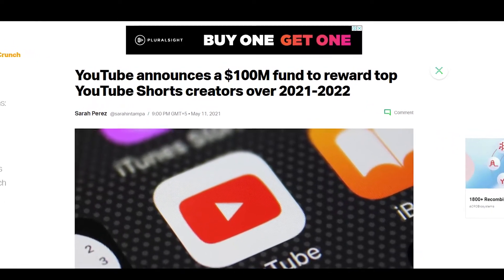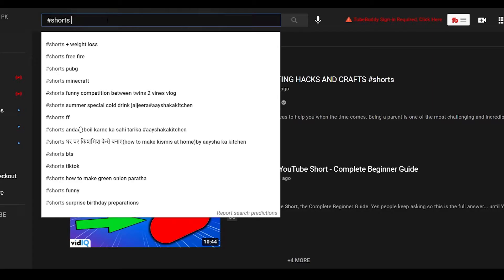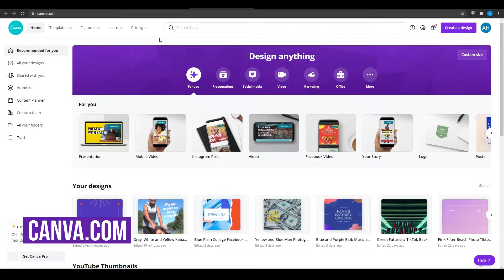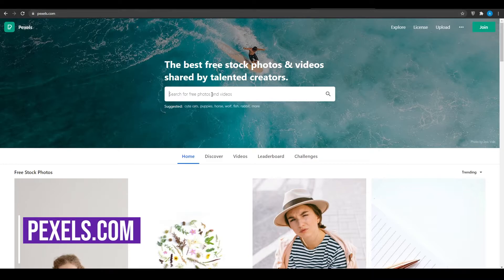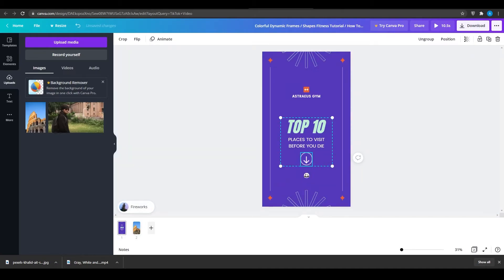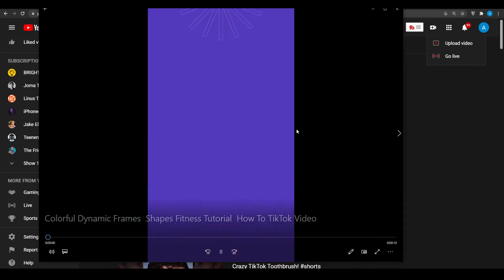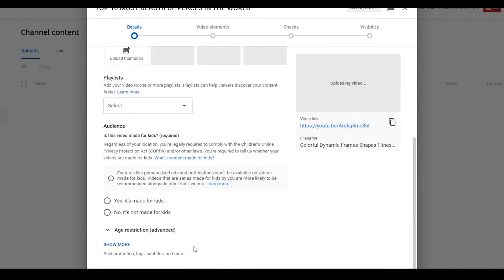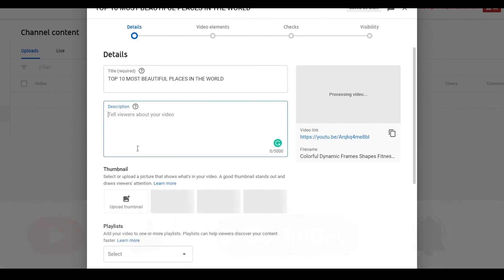Copy & Paste Videos And Make $200Per Day (Step by Step Tutorial Without Making Videos)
Learn  How To Copy & Paste Videos And Make $200Per Day (Step by Step Tutorial Without Making Videos)

In this video I will show you how to make money online on YouTube without making videos. This will be a step by step tutorial on how to make money online on YouTube without creating videos.

Here's how to make money online on YouTube using YouTube shorts.

The results are not typical. There is no guarantee that you will earn any money using the techniques and ideas mentioned in this channel. I am not a financial advisor and anything that I say on this YouTube channel should not be seen as financial advice.